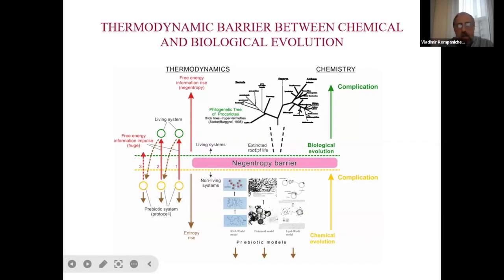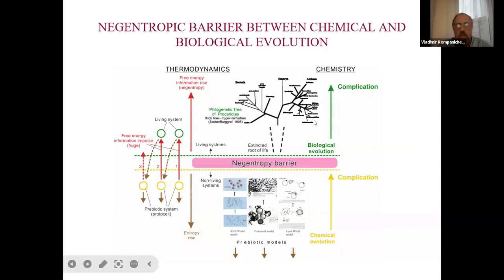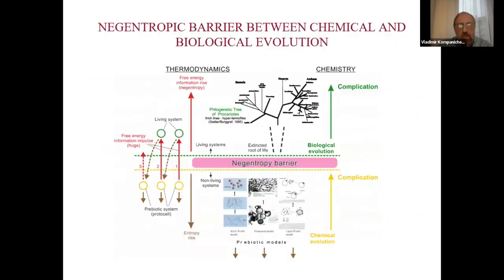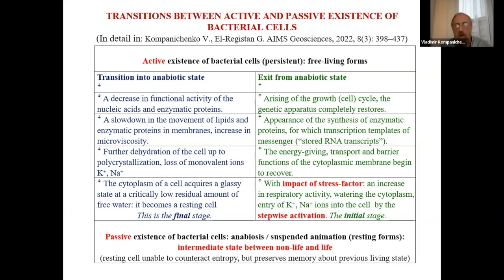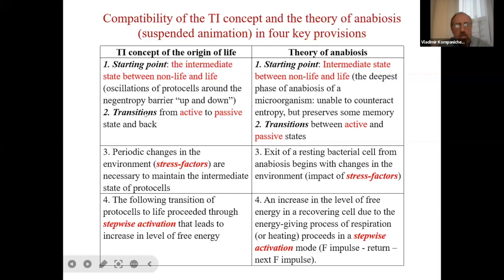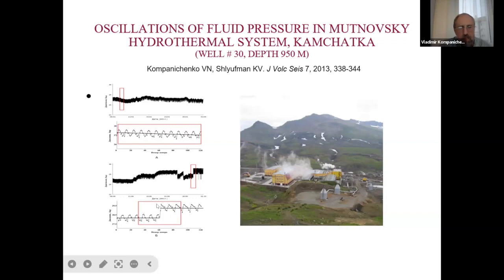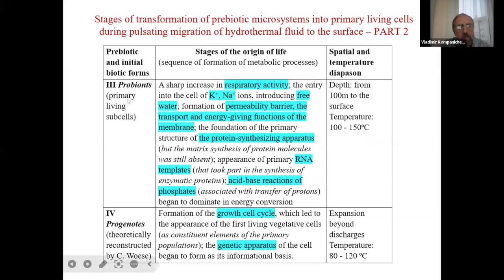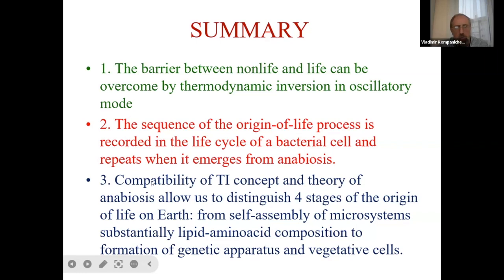MWN2023 Vladimir Kompanichenko, Inst. for Complex Analysis of Regional Problems, Birobidzhan, Russia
Between Chemistry and Microbiology: Features of the Transition to Life

The presentation will consider the evolution of metabolic processes during the origin
of life on Earth. The basis is the developed concept of thermodynamic inversion, in
which the transition from chemical to living systems is considered through a change
in the balance "total entropy contribution (Sc) / total free energy contribution (Fc)"
from positive to negative [1]. According to the inversion approach, this transition
occurred through an intermediate state that was maintained in an oscillatory regime.
In microbiology, a resting bacterial cell occupies a similar intermediate position
between non-living and living: it is unable to resist the growth of entropy, but retains
structural memory of the previous living state (for example, stored RNA transcripts).
From this follows the idea of the possibility of correlation of these processes -
prebiological and microbiological, the starting point of which is an intermediate state.